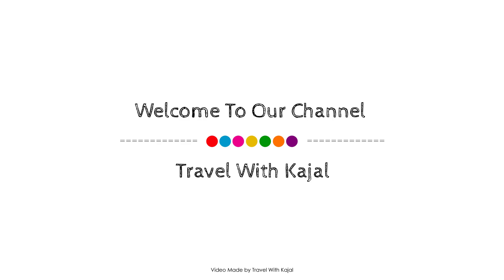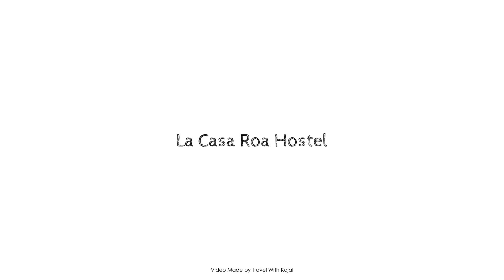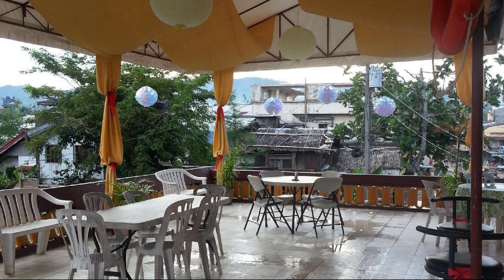La Casa Roa Hostel, Caramoan, Philippines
About Property:
Located in Malabog, La Casa Roa Hostel is a perfect starting point from which to explore Caramoan. Featuring a complete list of amenities, guests will find their stay at the property a comfortable one. Service-minded staff will welcome and guide you at the La Casa Roa Hostel. Guestrooms are designed to provide an optimal level of comfort with welcoming decor and some offering convenient amenities like towels, additional toilet, separate living room, sofa, mirror. To enhance guests' stay, the hotel offers recreational facilities such as private beach, massage, billiards, garden, water sports (motorized). A welcoming atmosphere and excellent service are what you can expect during your stay at La Casa Roa Hostel.
Searching For
1. La Casa Roa Hostel - Caramoan
2. La Casa Roa Hostel - Caramoan Virtual Tour
3. La Casa Roa Hostel - Caramoan Rooms
4. La Casa Roa Hostel - Caramoan Amenities
5. La Casa Roa Hostel - Caramoan Videos
6. La Casa Roa Hostel - Caramoan Offers
7. La Casa Roa Hostel - Caramoan Deals
Audio Credit:
Track Title: Reasons To Hope
Artist: Reed Mathis